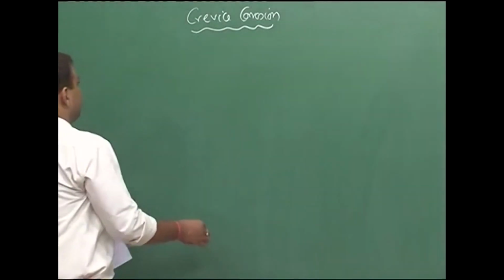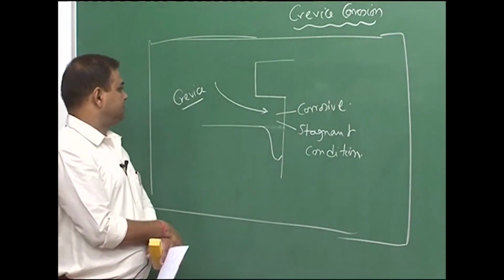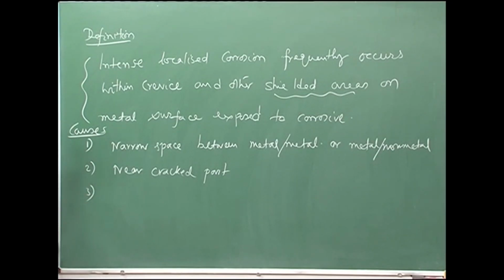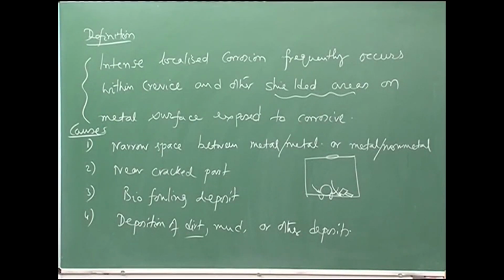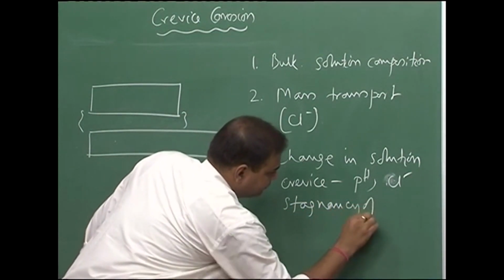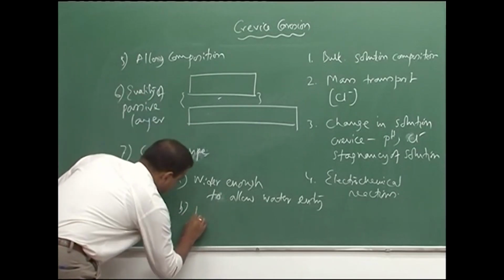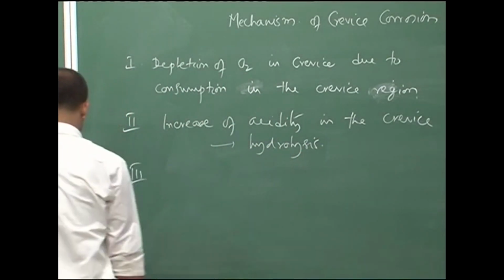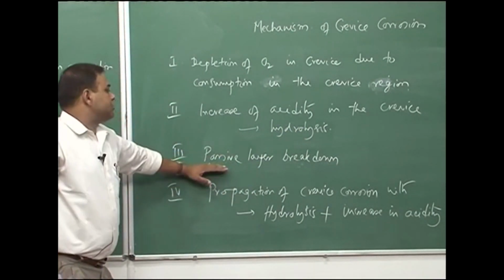Lecture-25 Crevice corrosion